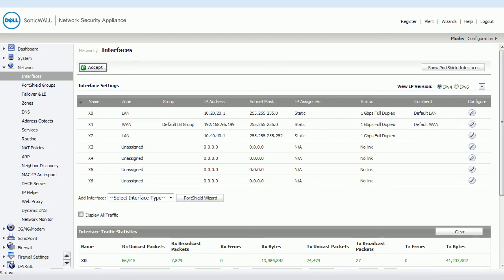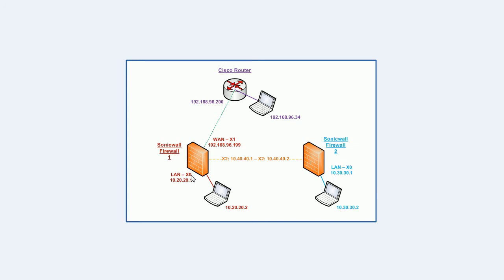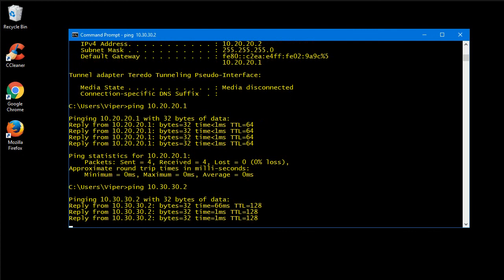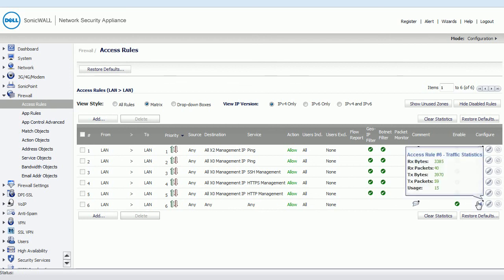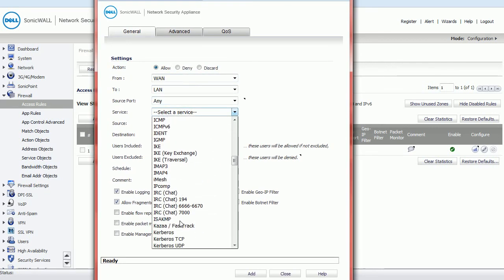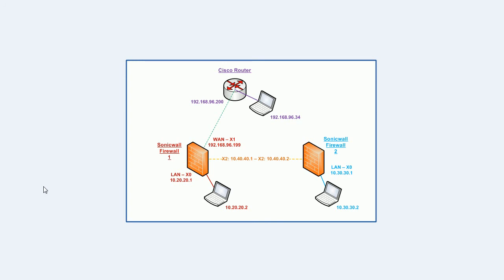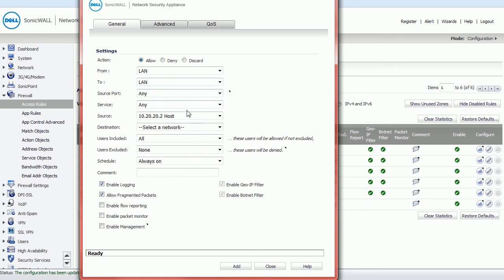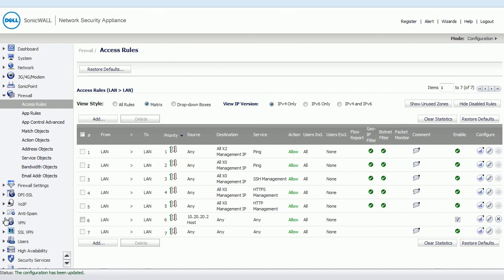Sonicwall Zones and Access Rules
activereach Ltd invites you to learn about Sonicwall firewalls and their zones, and how you can use access rules to allow traffic and troubleshoot.